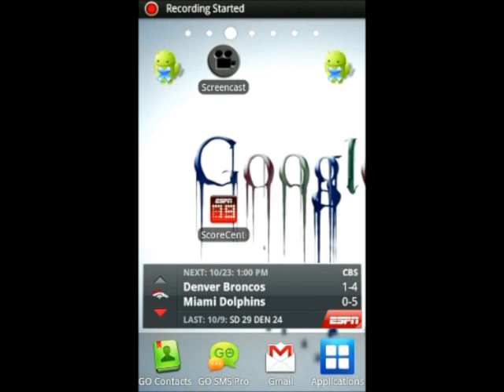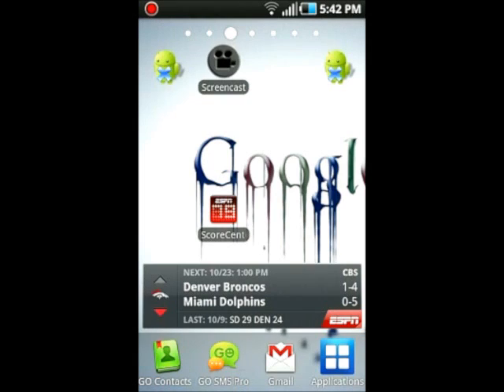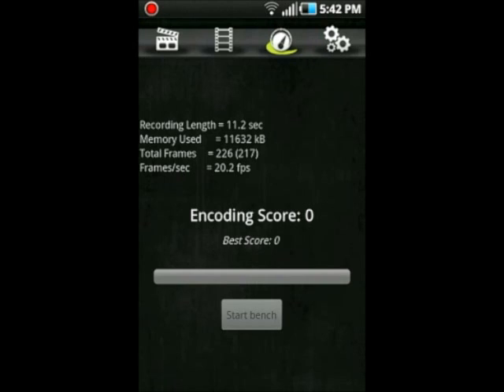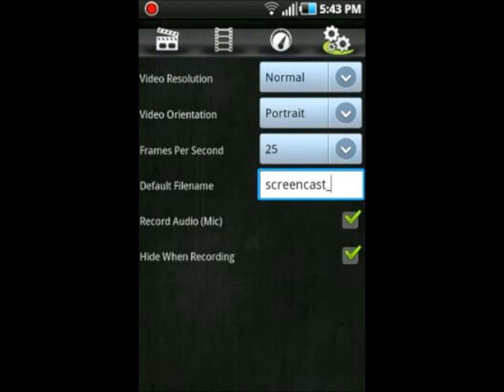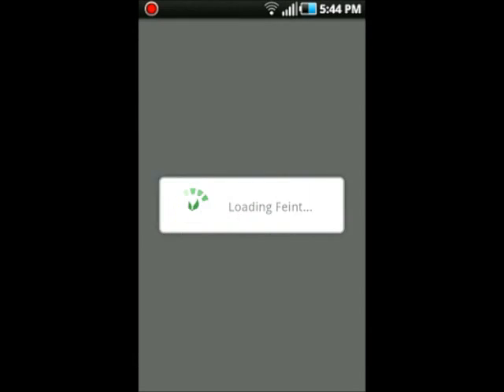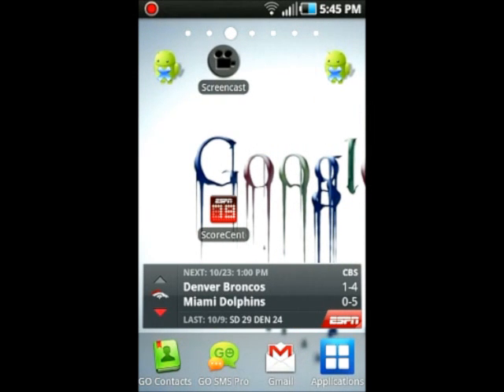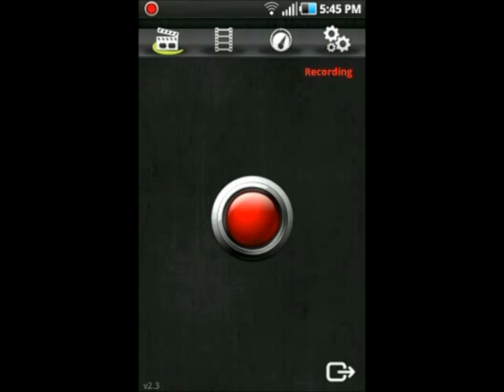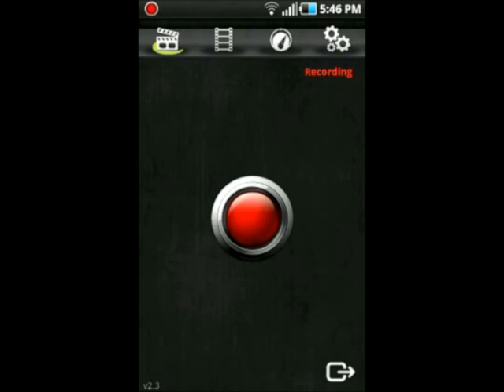Android Screencast App Review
This is a full review of the app Screencast...it is available in the market

demo and full version

$5 for the full version and all its features.